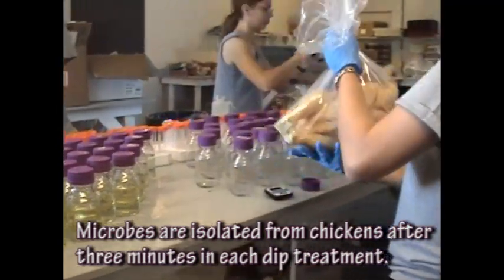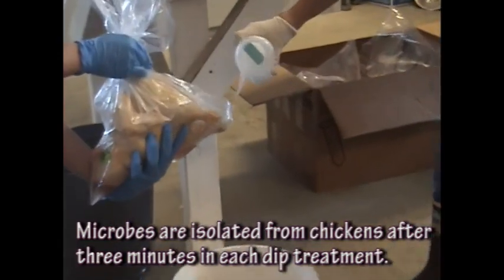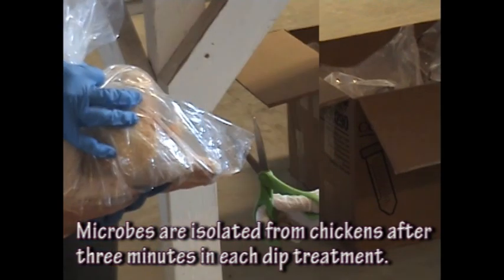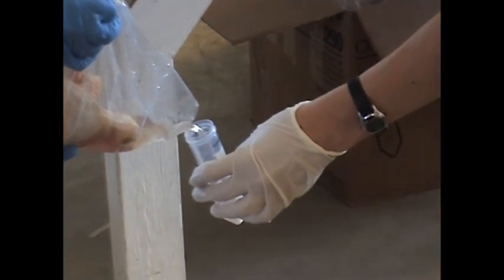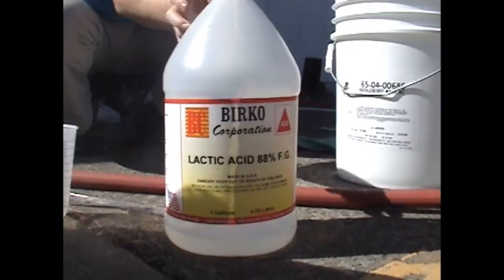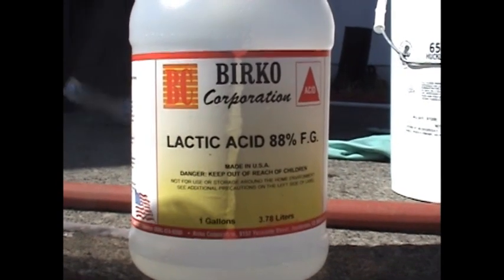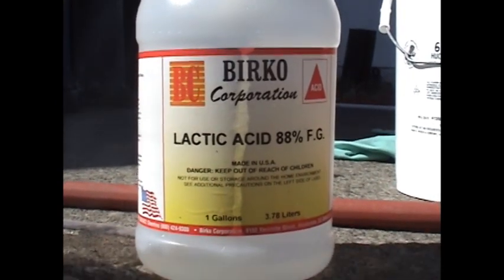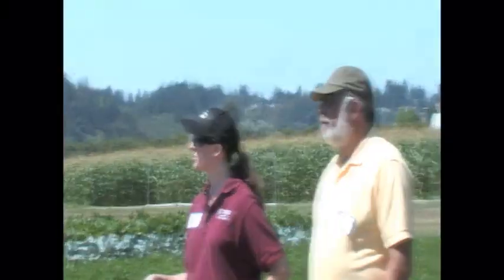Lactic Acid Antimicrobial Rinse for Poultry Slaughter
Writers and Presenters: Karen Killinger, Andy Bary, Craig Cogger; Director: Doug Collins; Videographer: Bee Cha; Video Editor: Yer Vue; Producers: Doug Collins and Marcy Ostrom, WSU Small Farms Program.
Thank you to the Tallboys and Squirrel Butter for the music.
Video production supported in part by the Beginning Farmer and Rancher Development Program of the National Institute of Food and Agriculture, USDA Grant #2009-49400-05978